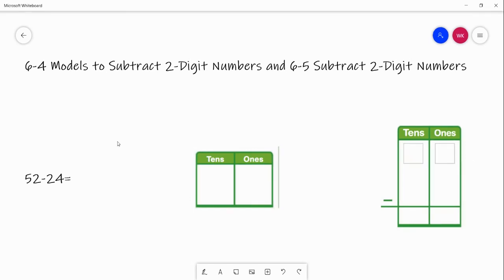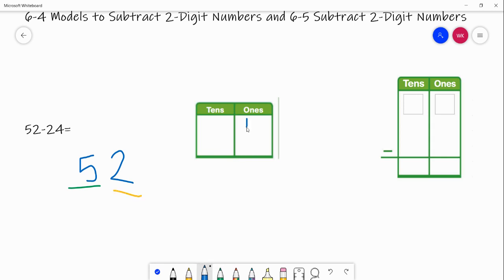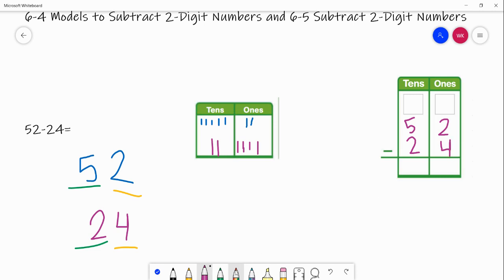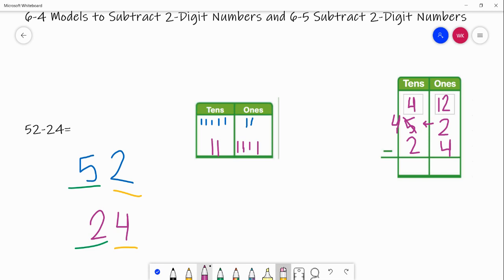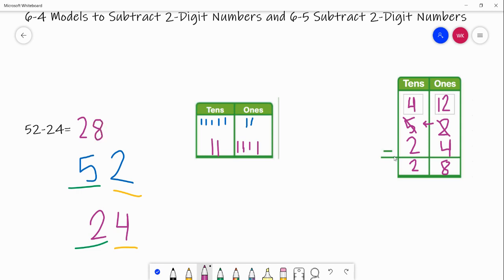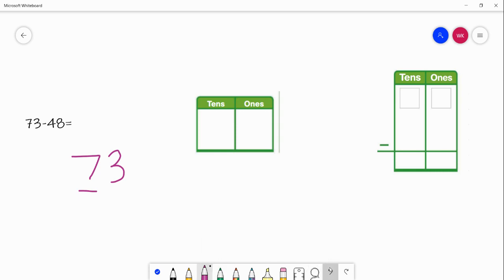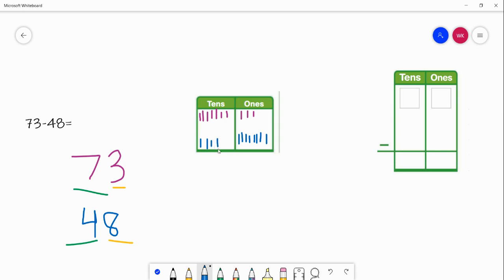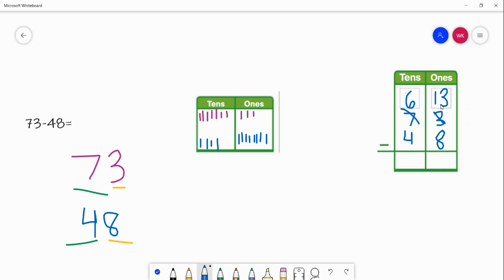6-4 and 6-5 Subtract 2-Digit Numbers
Second Grade Math Lesson 6-4 and 6-5 Subtract 2-Digit Numbers